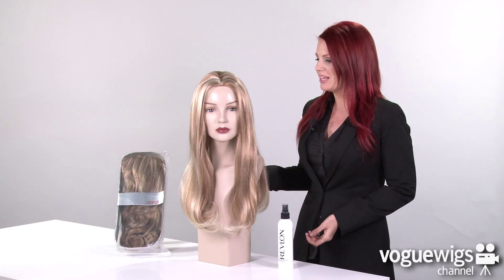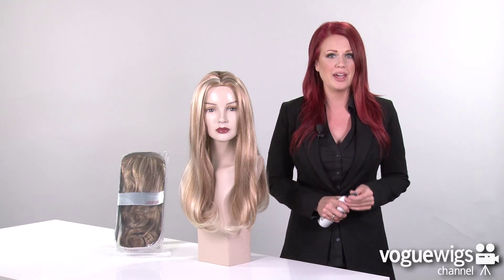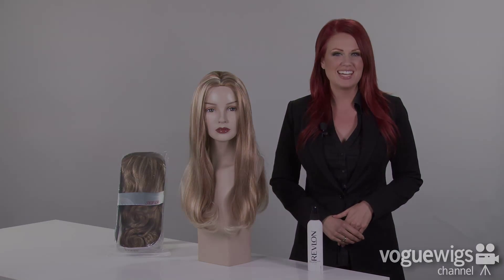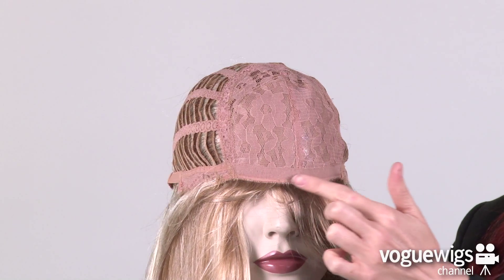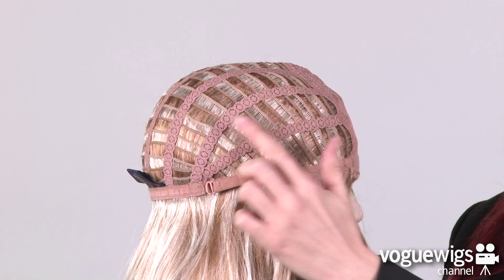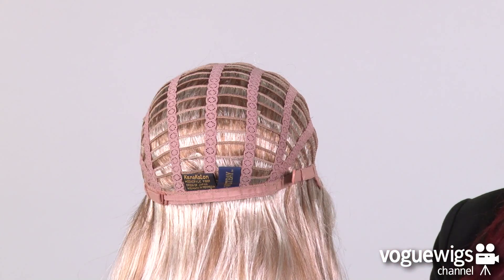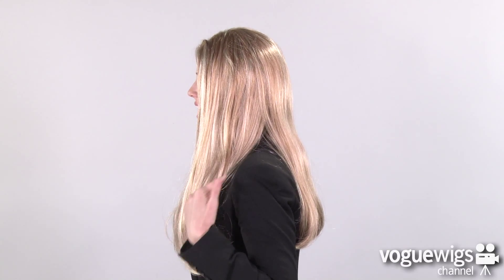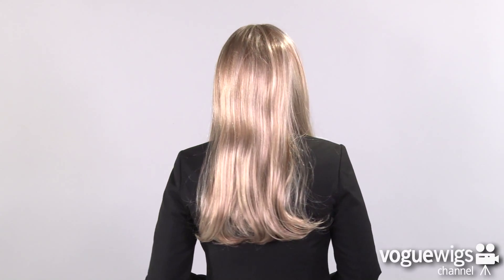Sepia Ashley Wig Review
This stylish synthetic hairpiece from Sepia has a regular, average-sized wig cap.